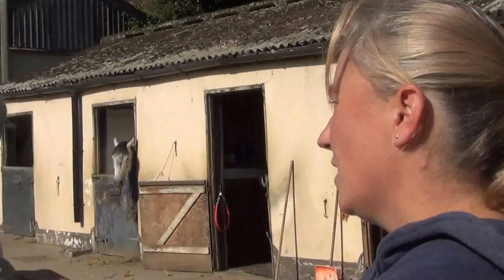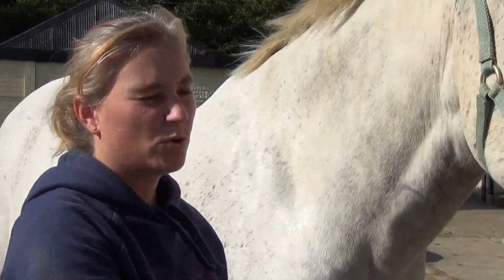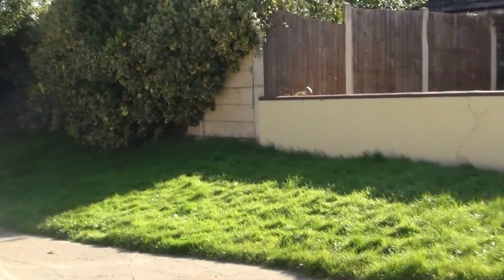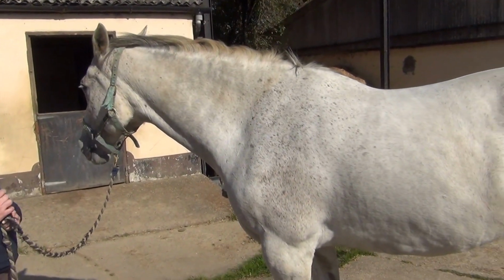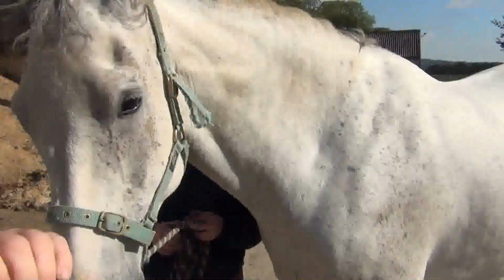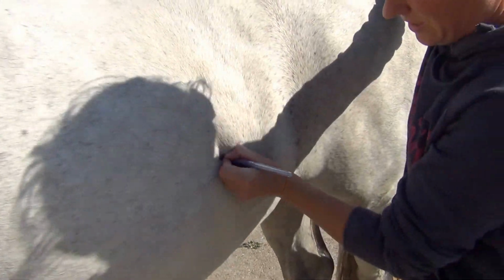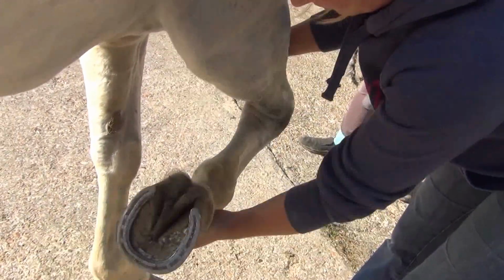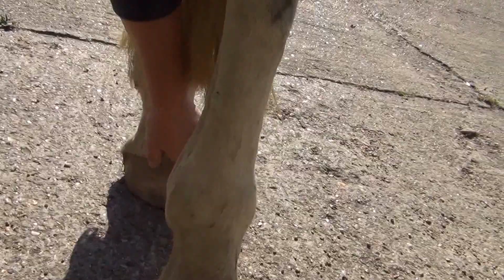Level 3 Assessment Video 2